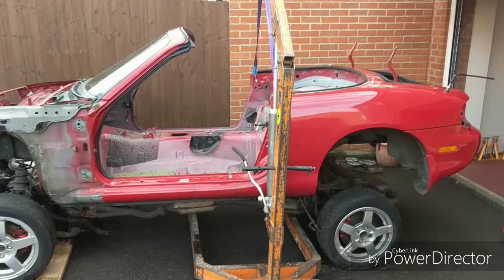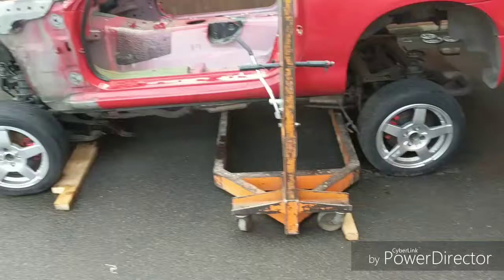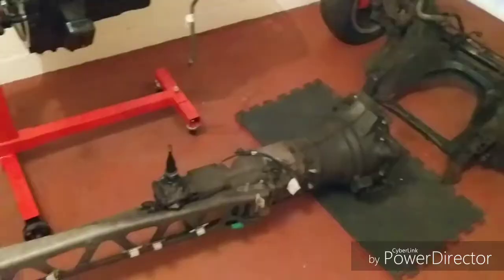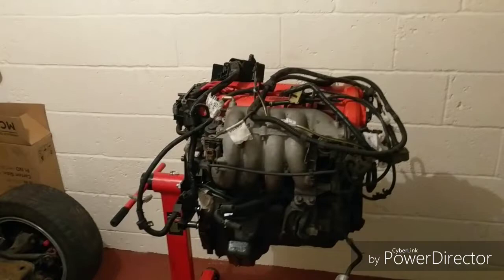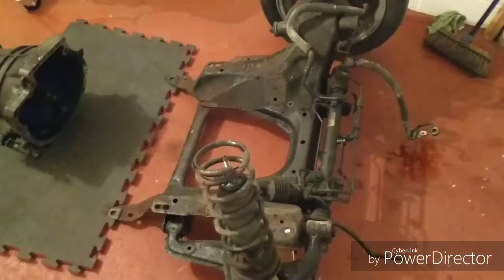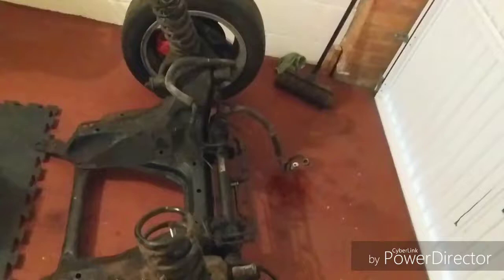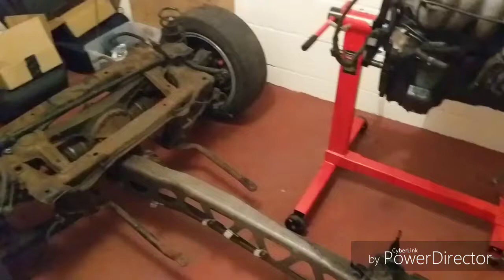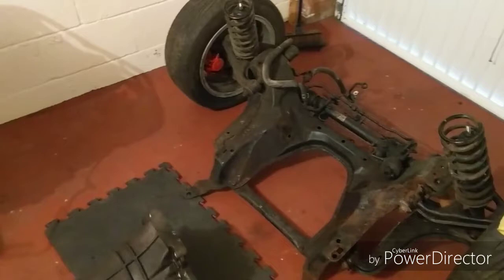Exocet Vlog 3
Body removal